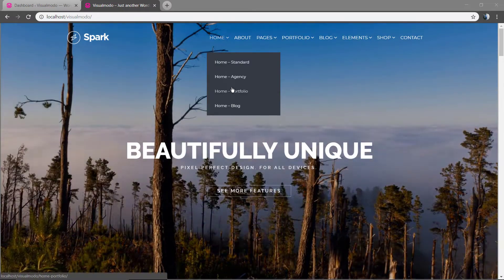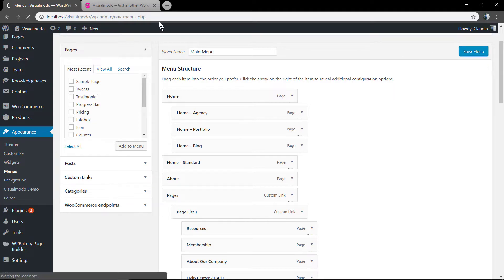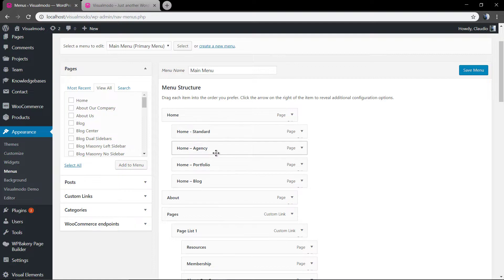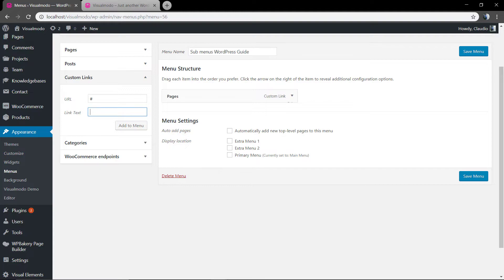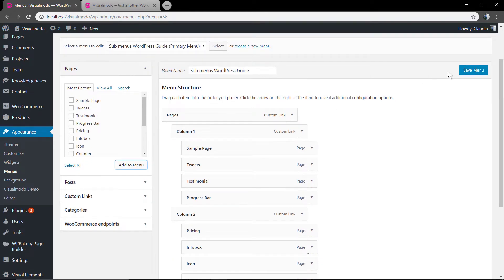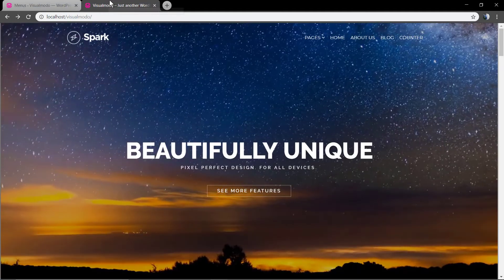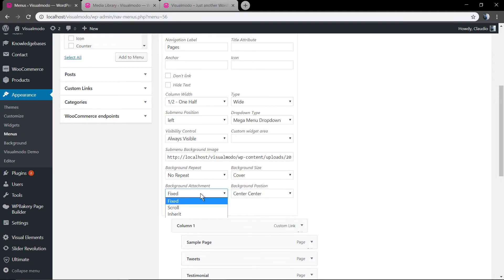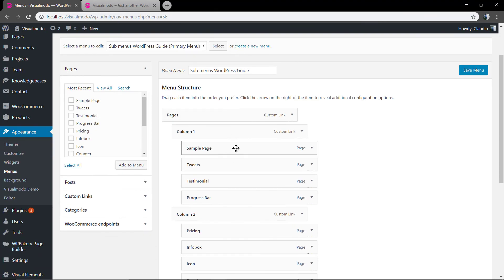How To Create Submenus in WordPress - Dropdowns Guide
In today's WordPress tutorial we'll show how to create WordPress submenus and dropdowns in multiple ways to display all your pages in a perfect view, we also show how to edit/create and delete a navigation menu item on your WordPress site and how to create a WordPress mega menu with multiple columns at it.